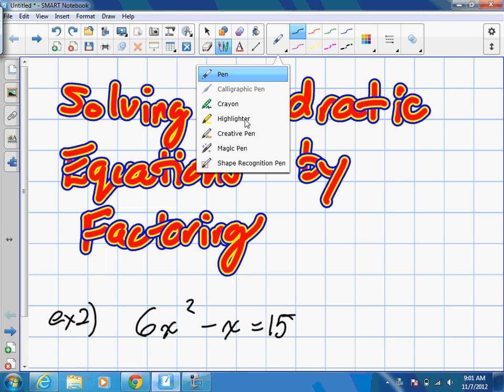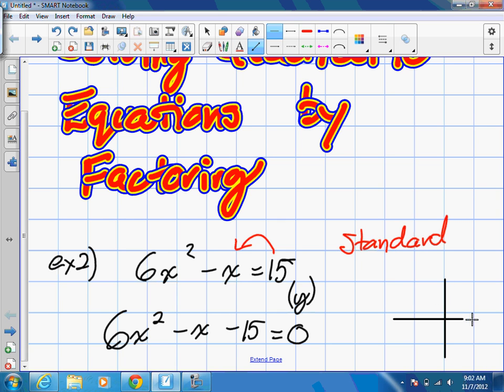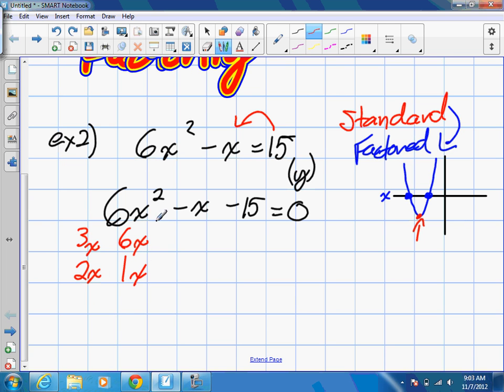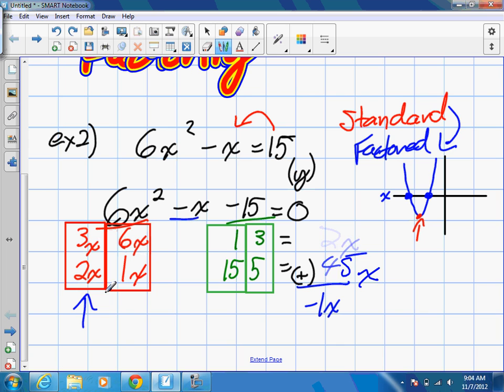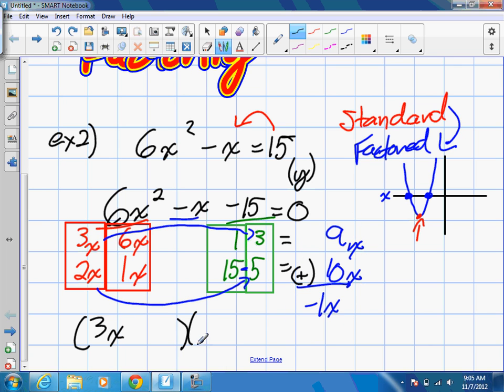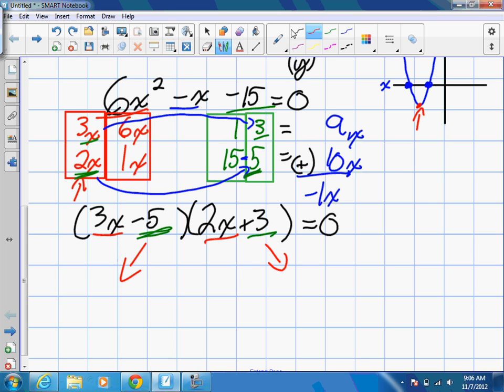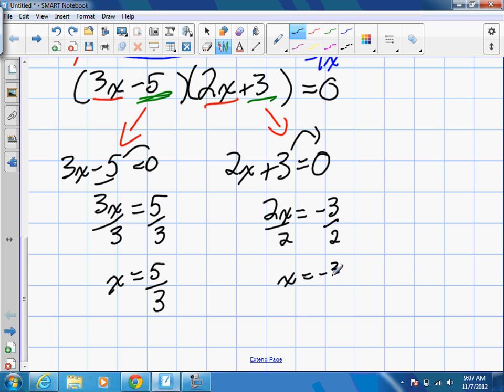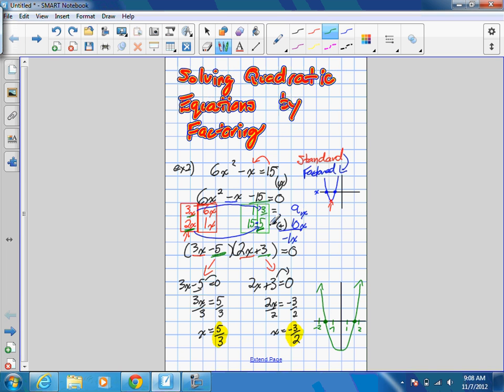Solving Quadratic Equations by Factoring Grade 10 Academic Lesson 6 2 11 7 12